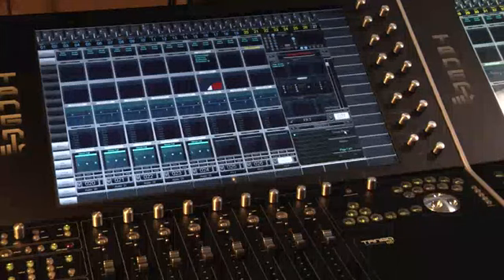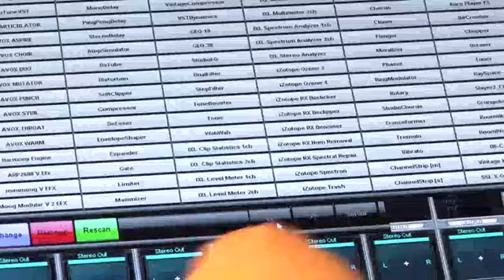Tango Controller with Cubase Ch3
Rotary Encoders & Plug In Control